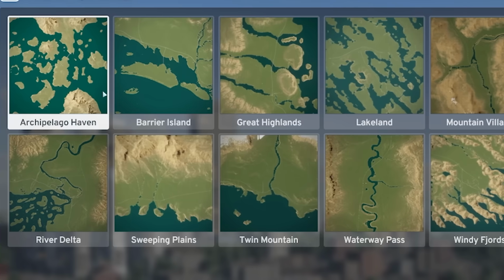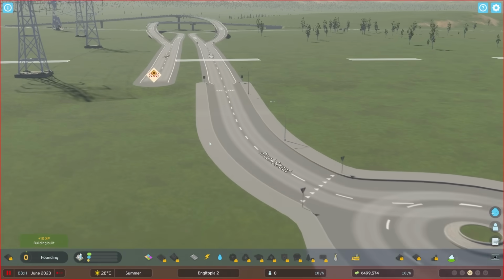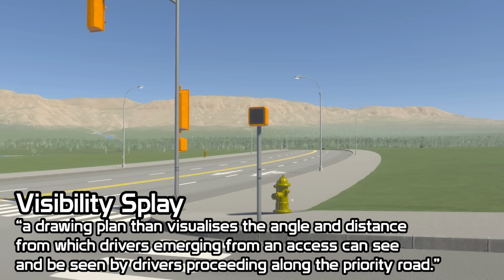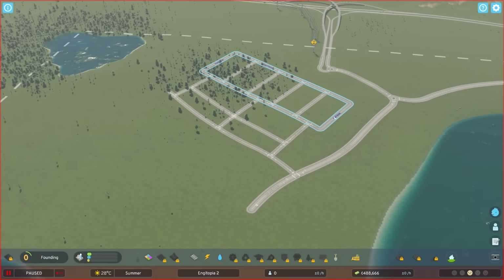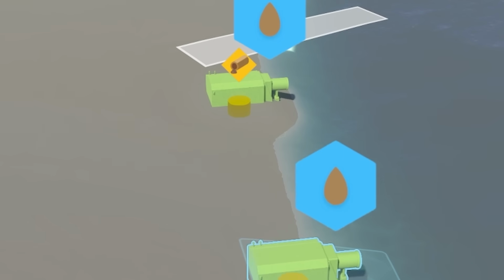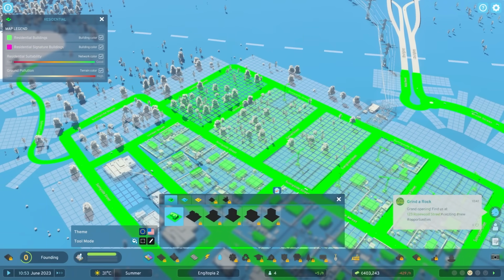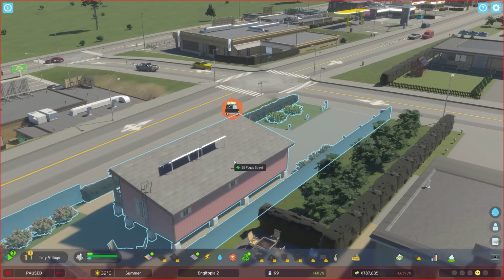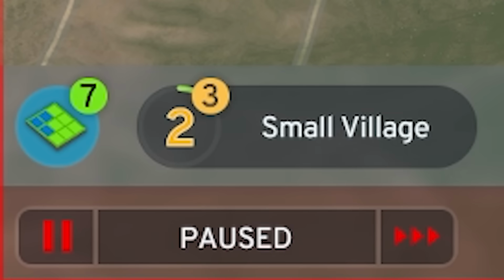Engineering the PERFECT CITY in Cities Skylines 2!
Engitopia returns! We're checking out Cities Skylines 2 (City Skyline 2) today, and what better way to do it than to limit our city to a single tile, once we've learned the game a bit more we'll come back and see if we can improve our city building skills!

LINKS!